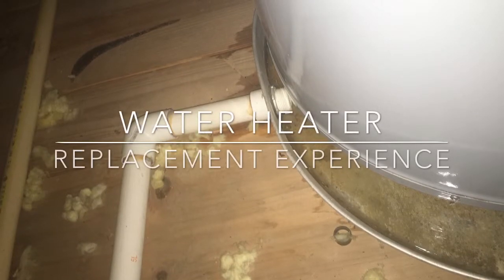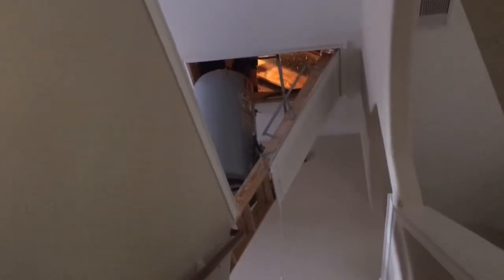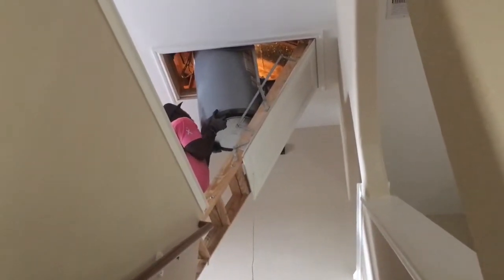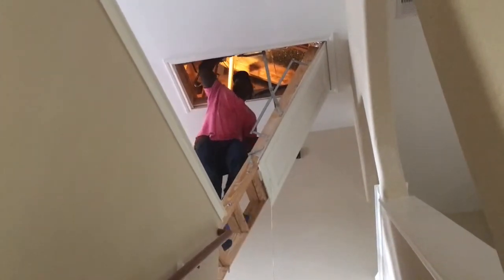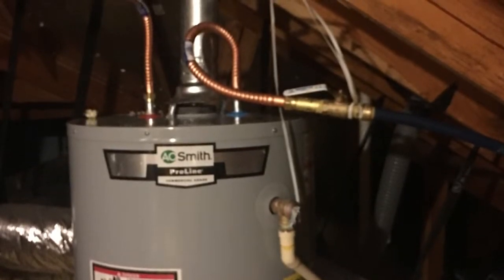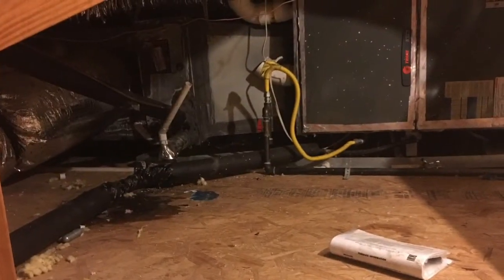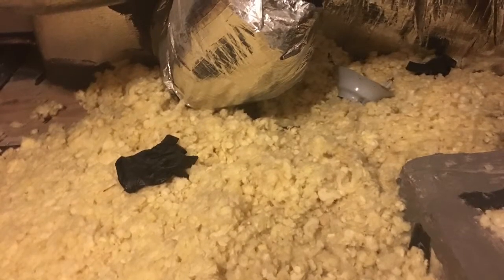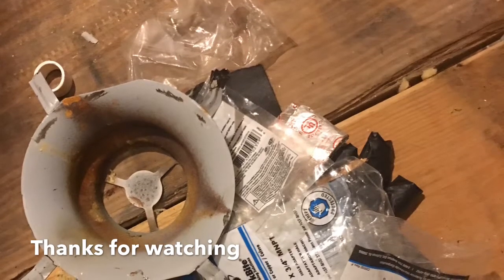Attic Water Heater Replacement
Come along as I share with you my recent water heater replacement experience.